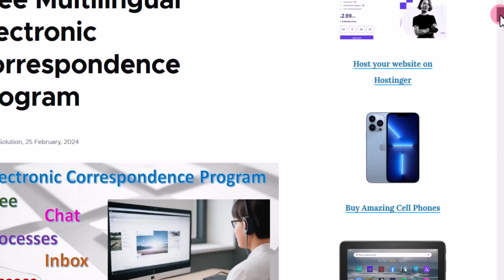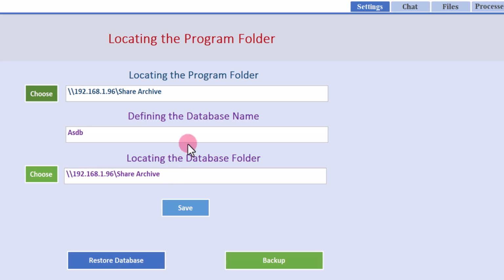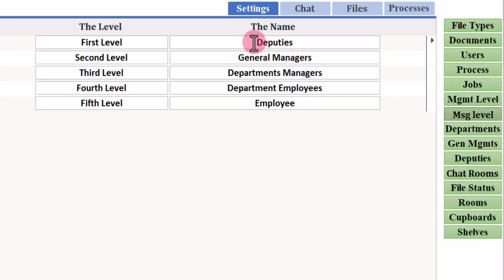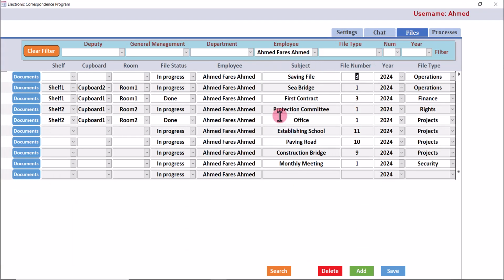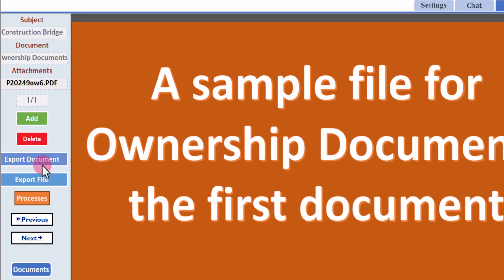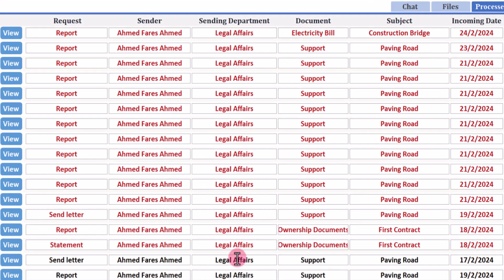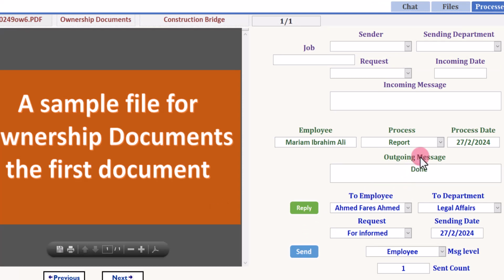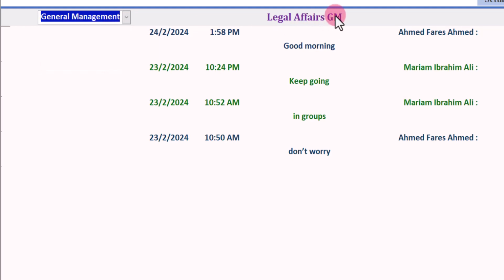Explanation of Free Multilingual Electronic Correspondence Program step by step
Free Multilingual Electronic Correspondence Program
Timestamps
0:00 Introduction
0:14 Download the program
0:27 Choose Language
0:36 Login
1:00 Settings
4:33 Files
5:35 Documents
5:53 Attachments
6:30 Processes
7:21 Inbox
8:58 Sent
9:20 Processes Menu
9:35 Edit
10:15 Chat